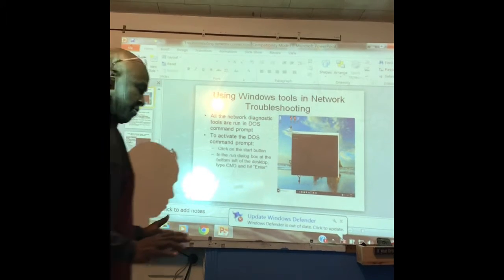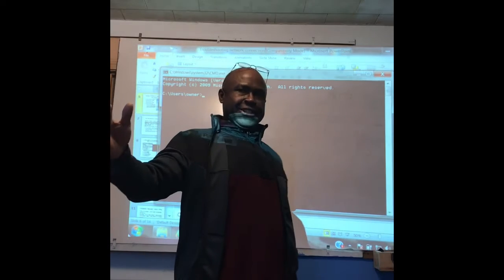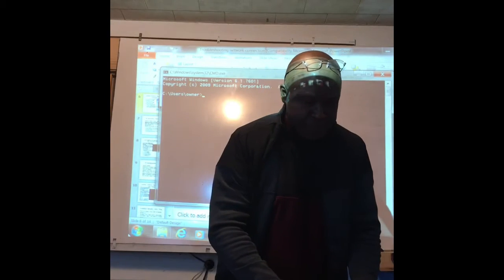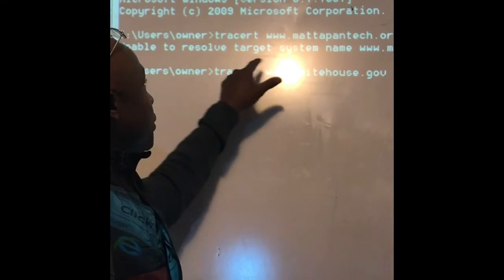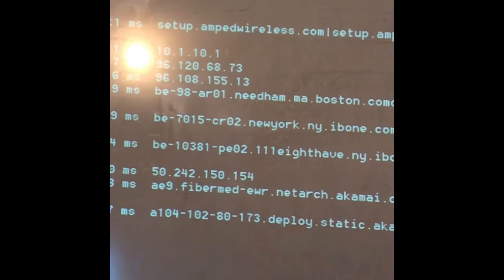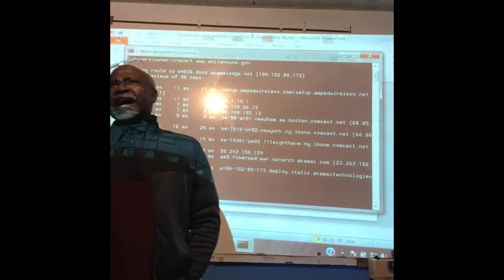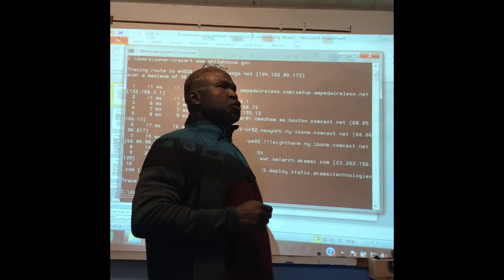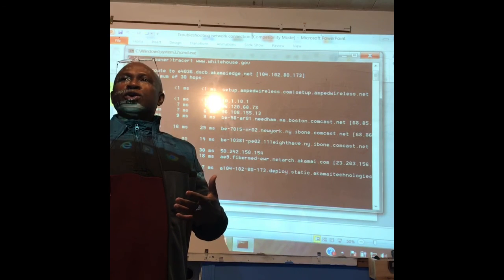Segment 3 of 5 - Network Troubleshooting. By: Jacques Dady Jean, Instructor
Mattapan Tech Hybrid Career Tech Program. This program has two components: the online classes that allows students to learn at their own pace in the comfort of their home and a hands -on component that allows our students to meet with their instructor in a traditional classroom for testing and lab.